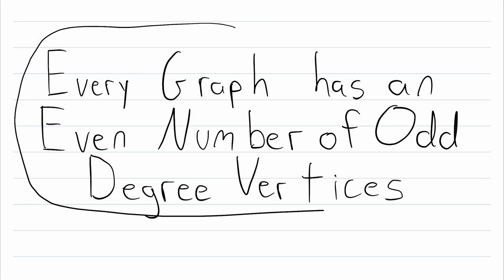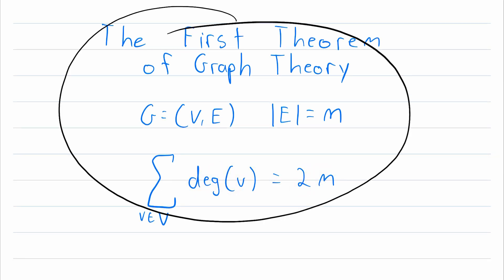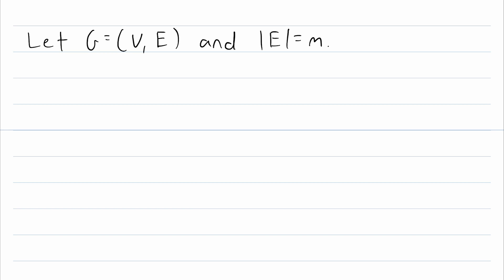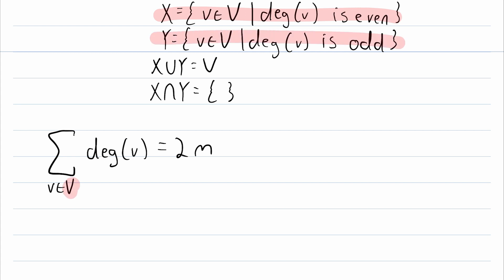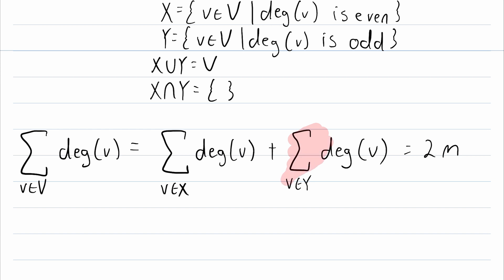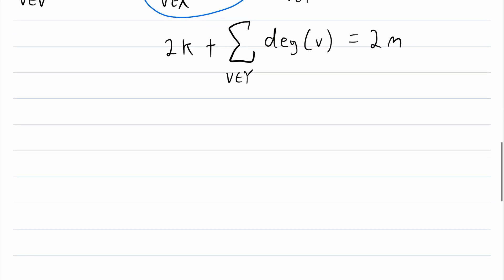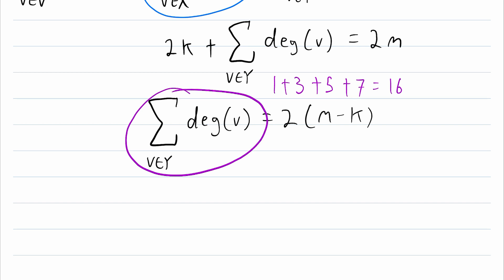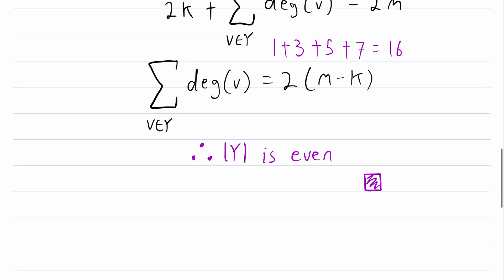Proof: Every Graph has an Even Number of Odd Degree Vertices | Graph Theory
How do we prove that every graph has an even number of odd degree vertices? It seems like a surprising result, how could it be that every graph has such a neat little property? In this video graph theory lesson, we'll prove that every graph has an even number of odd degree vertices, to understand just why it's true!